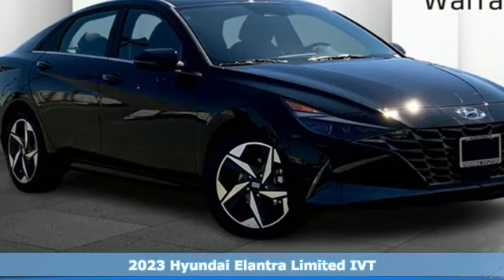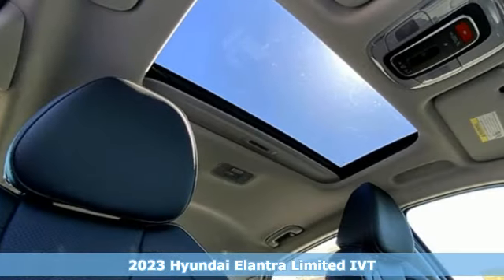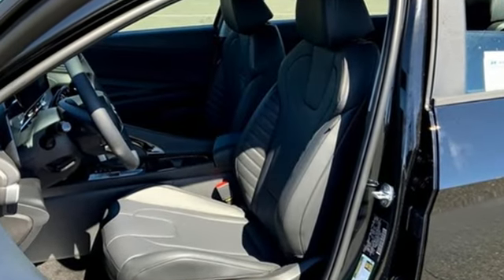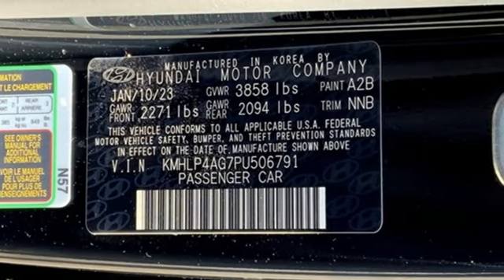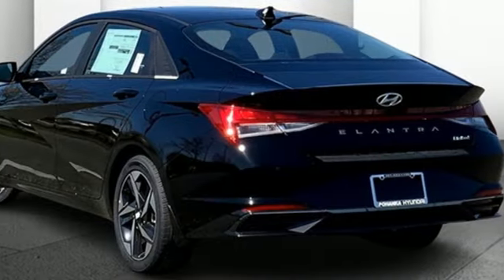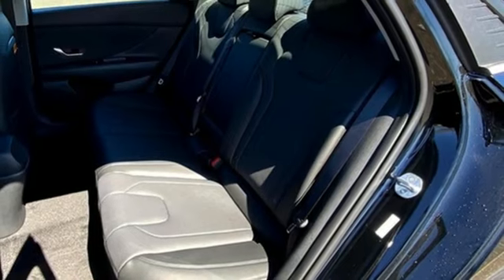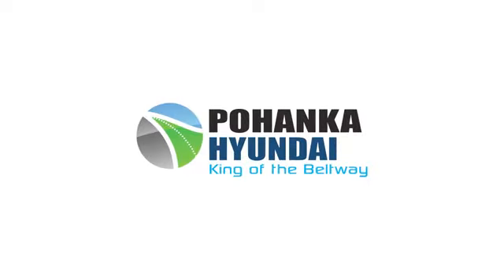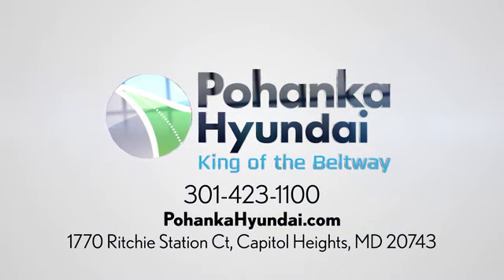New 2023 Hyundai Elantra Capitol Heights MD Washington-DC, MD FPU506791 - SOLD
Year: 2023
Make: Hyundai
Model: Elantra
Trim: Limited
Engine: I4
Transmission: IVT
Color: Black
Interior: Black
Stock #: FPU506791
VIN: KMHLP4AG7PU506791
2023 Hyundai Elantra FWD IVT Onyx Black I4brDealer Adjustment reflects either added equipment, a high-demand vehicle selling for above MSRP or both. Ask your dealer for details.brWe make every effort to provide accurate information but please verify options and price with management before purchasing. All vehicles are subject to prior sale. All prices are special internet prices only. All financing is subject to approved credit. Prices exclude dealer installed options, tax, tags, registration fees and processing fee of $499 (Not required by law). Published price subject to change without notice to correct errors and omissions or in the event of inventory fluctuations. Vehicle offers/prices & internet price quotes valid for 48 hours from initial posting date, subject to change by dealer/manufacturer without notice. All available manufacturer rebates and incentives are included in the internet price. Some manufacturer rebates may not be compatible with special manufacturer finance offers. Manufacturer rebates and incentives are valid during a time period set by the manufacturer and are subject to change without notice. Additional manufacturer rebates and incentives may apply to those who qualify and may lower the sale price. Buyers may not qualify for every incentive and rebate. Dealer installed options are additional. Stock photo colors, options and trim levels may vary. Not responsible for typographical errors. Published price subject to change without notice to correct errors and omissions or in the event of inventory fluctuations. Vehicles may be in transit to dealer. Vehicle photos may not match exact vehicle. Please call to confirm availability status. NHTSA Government 5-Star Safety Ratings are part of the U.S. Department of Transportationa€TMs New Car Assessment Program Model tested with standard side airbags (SAB). **Based on model year EPA mileage ratings. Use for comparison purposes only. Your mileage will vary depending on driving conditions, how you drive and maintain your vehicle, battery pack age/condition, and other factors.

Address:
1770 Ritchie Station Court